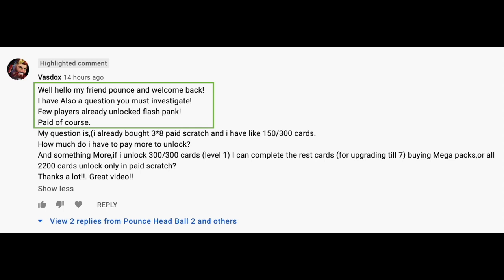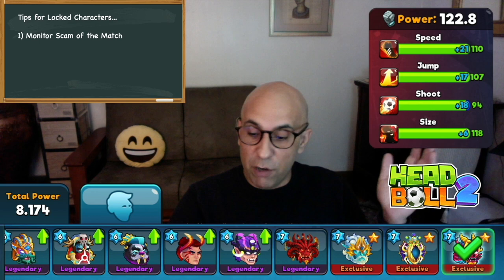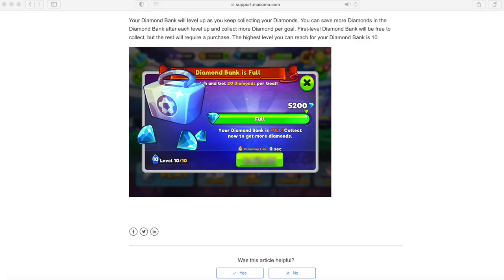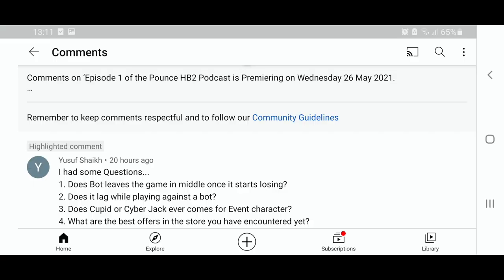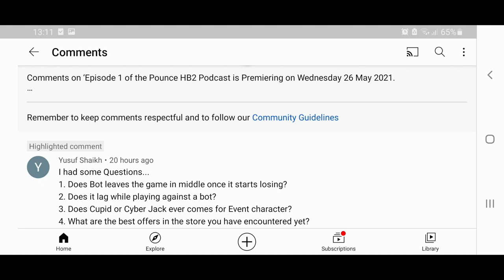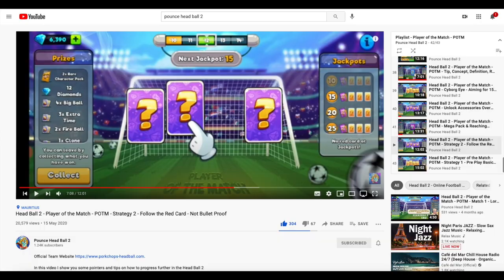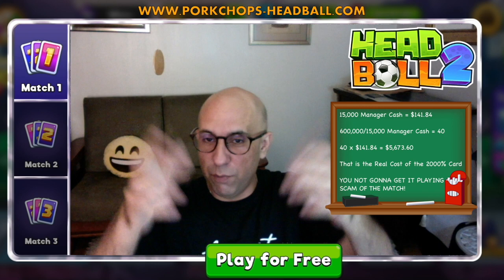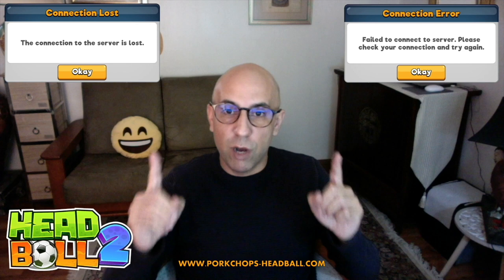Head Ball 2 Characters | Head Ball 2 Store | Head Ball 2 Diamond Bank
Video Breakdown below - Full Questions at the Bottom

00:00 - Trailer
00:59 - Introduction
02:11 - Q1: Head Ball 2 Characters - The cost of unlocking Flash Punk through Scratchers
10:53 - Q2: Head Ball 2 Store - How does Head Ball 2 Diamond Bank Work?
15:02 - Playing Videos from @vasdox Head Ball 2 Channel
16:22 - Q3: Playing - Do Bots leave in the middle of the game & lagging?
18:11 - Q4: Head Ball 2 Characters - Cupid & Cyber Jack as Event Characters?
21:51 - Q5: Head Ball 2 Store - How much money have I spent in the game?
26:51 - Q6: Head Ball 2 Store - What are the best offers I have bought?
32:41 - Q7: POTM - Differences between 3 types of Player of the Match
38:41 - Q8: Connection - Server kicked me out many times in a row
44:18 - Conclusion

Video Links:

Question1: Head Ball 2 Characters

Question 2: Head Ball 2 Store & Head Ball 2 Diamond Bank

Question 4: Head Ball 2 Characters

Question 5: Head Ball 2 Store

Question 6: Head Ball 2 Store